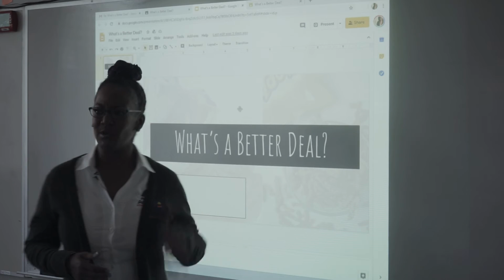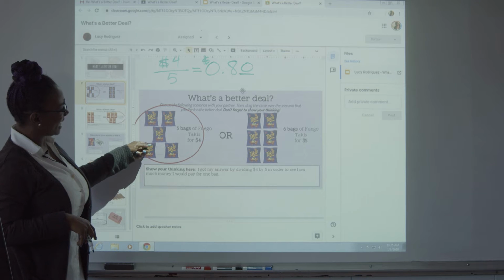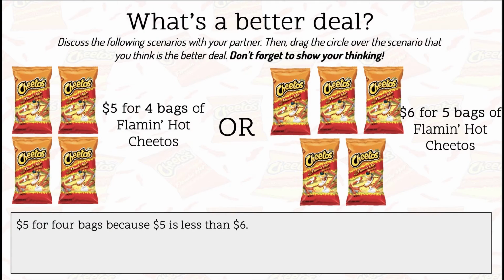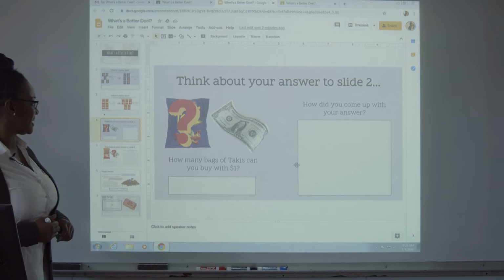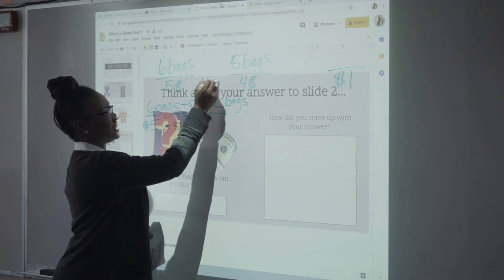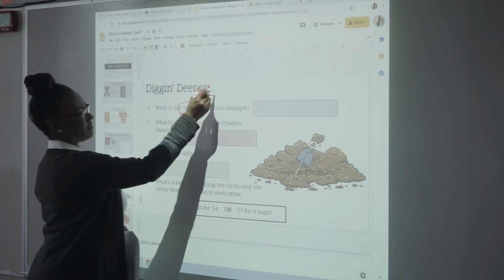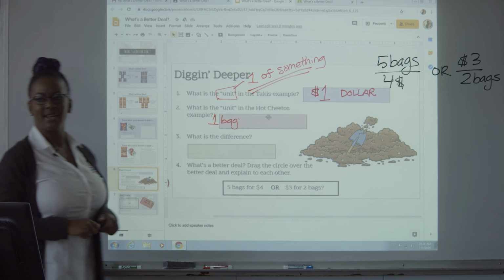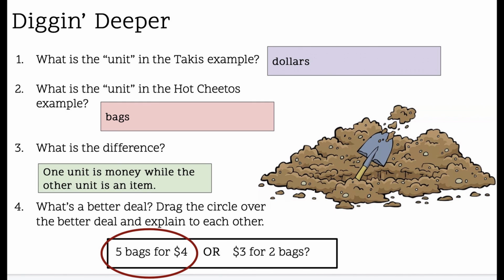What’s the Better Deal? Comparing Rates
Lesson: “What’s a better deal?”  A mathematics lesson comparing price bargains of different snack foods using proportional reasoning and finding unit rates.